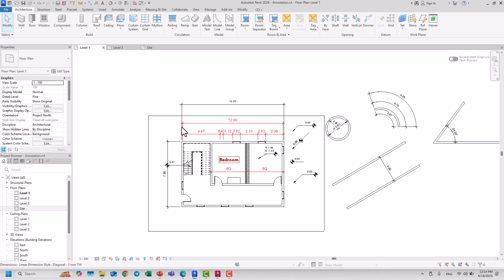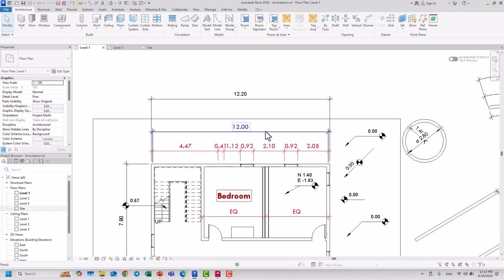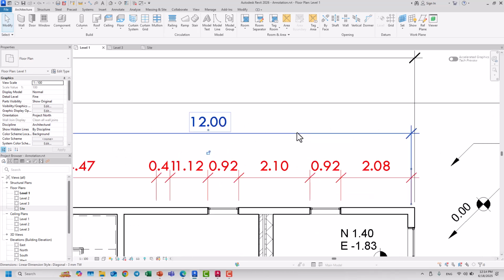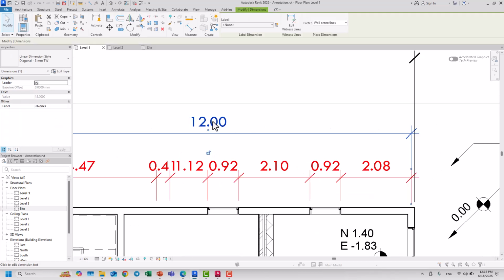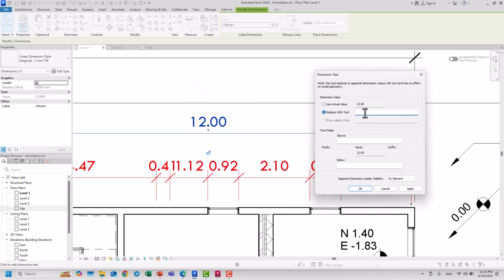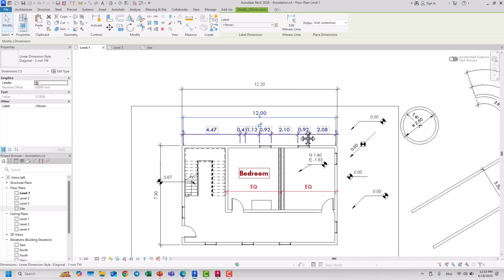Replace Dimension Number With Text in Revit